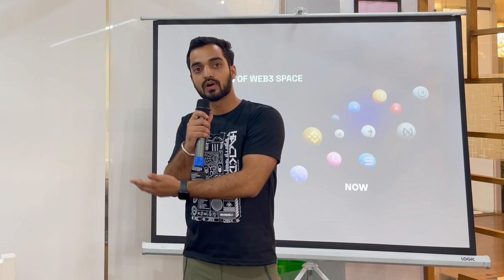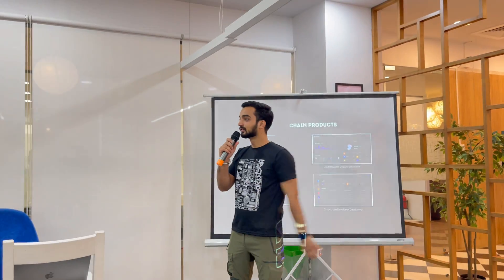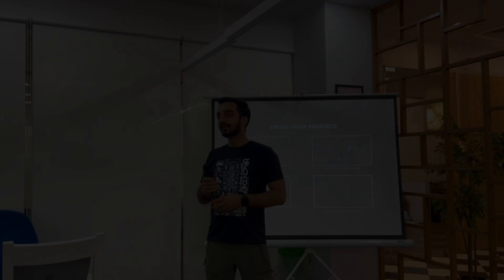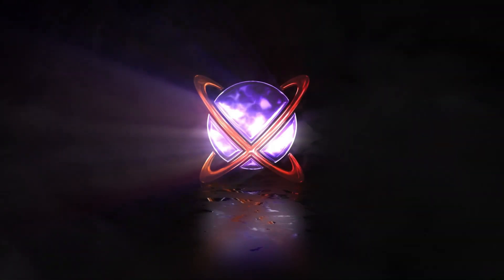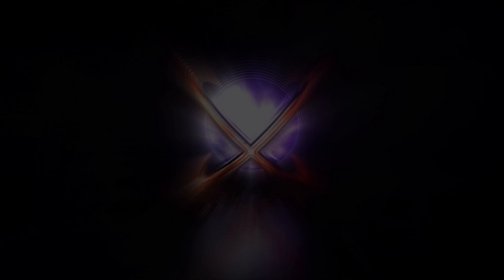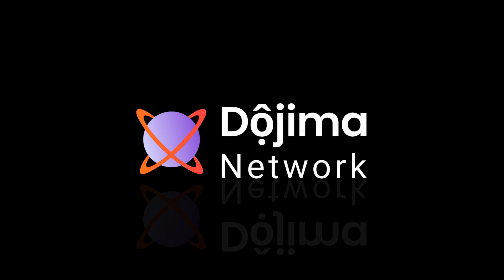Dojima Network Presentation by Bhagath Reddy at hack:DiD Bengaluru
Dojima Network Presentation by Co-Founder Bhagath Reddy at hack:DiD Bengaluru. A Brief presentation on what is Dojima Network and Dojima greater plans for the near future have been revealed. A Q&A Session also happened during the event, some wonderful questions were answered by Co-Founder Bhagath Reddy.